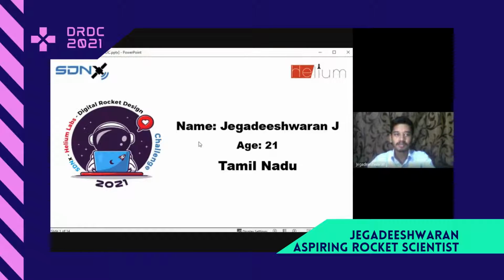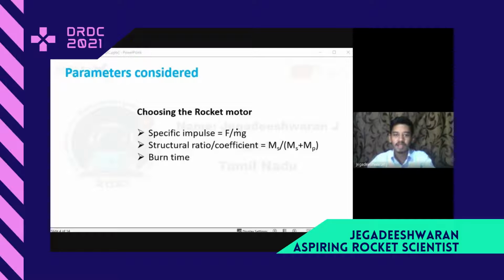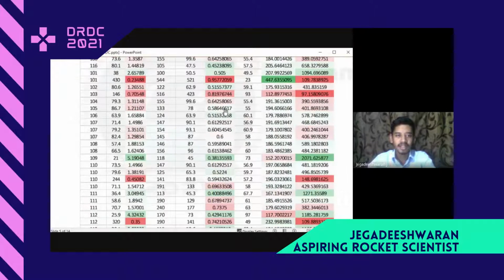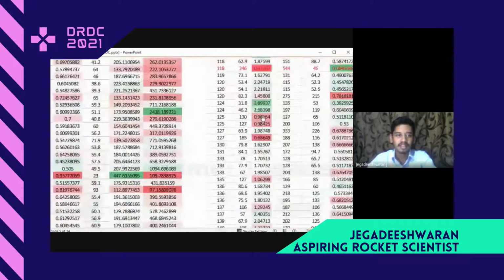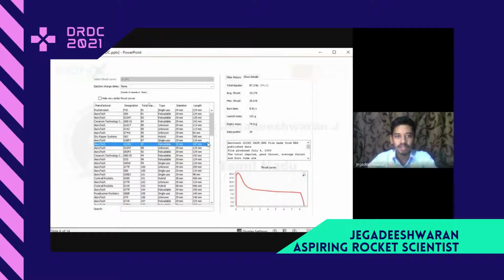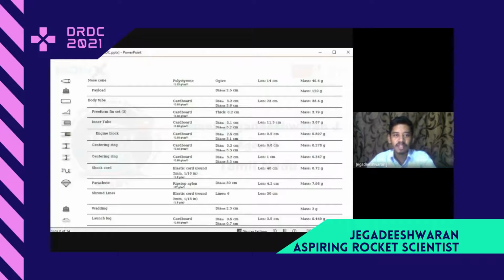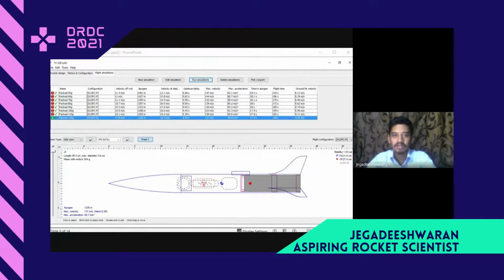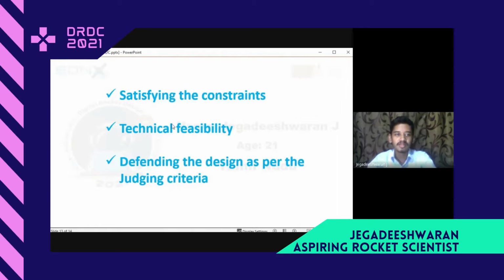DRDC_2021 | Ft. Jegadeeshwaran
"Well, it's not rocket science, is it?"
We've heard this expression about a billion times in our lives.
It's time for you to start your journey by discovering that rocket science isn't as difficult as it is made out to be by being a part of the world's largest rocket design challenge.

Let's See What our Participant, Jegadeeshwaran J have learned from Digital Rocket Design Challenge 2021. .